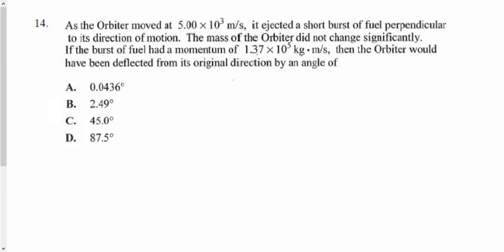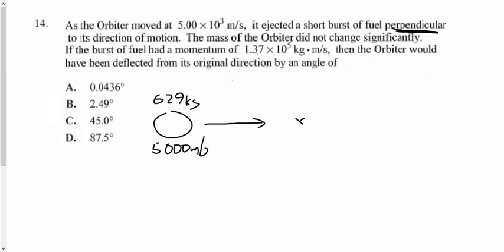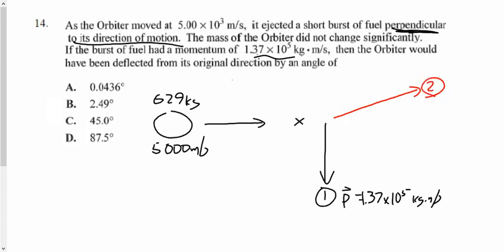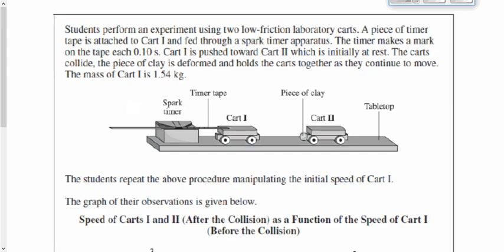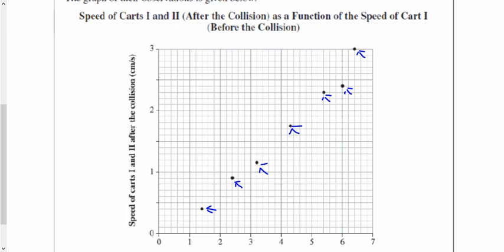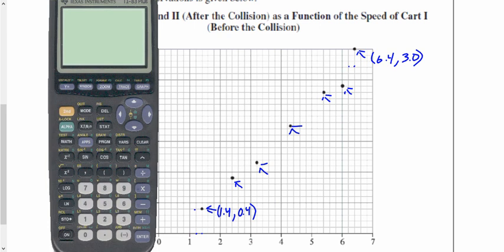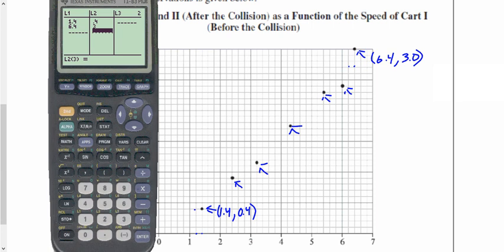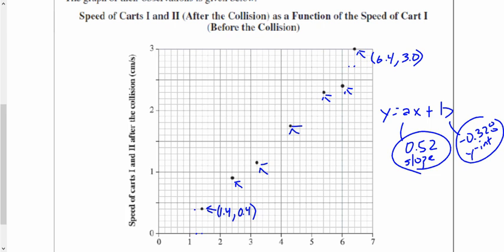A Little Bit of Help for the Momentum Unit Assignment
Some help for MC #14 and NR #3 on your momentum unit assignment!